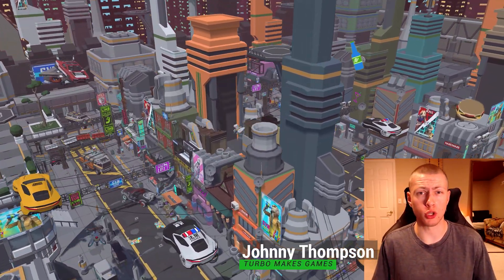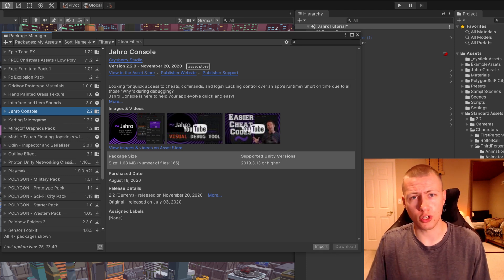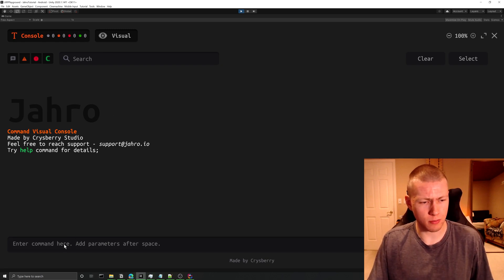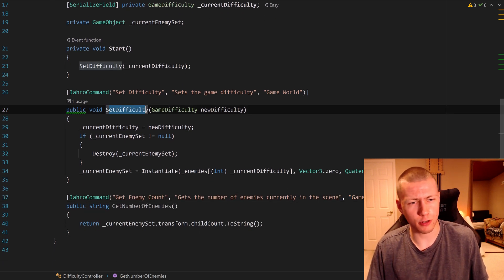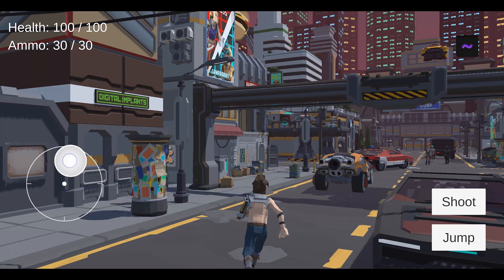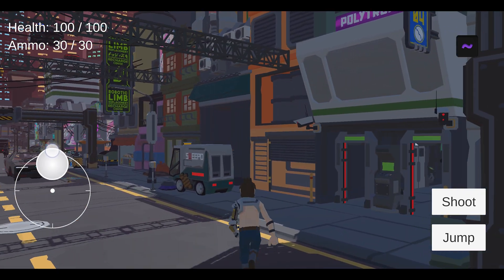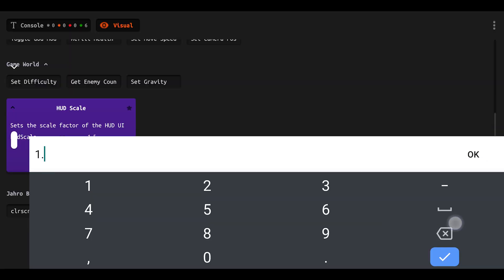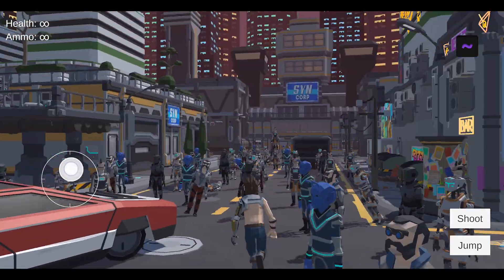8 Tips to Fine Tune Your Unity Mobile Game - Jahro Console Tutorial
💬 Let me know what you think of the Jahro Console in the comments below! 💬

👇 See below for time stamps 👇

- 0:00 - Introduction and Project Demonstration
- 0:51 - Installing and Configuring the Jahro Console
- 2:31 - Adding Commands to the Jahro Console
- 3:41 - Using the Jahro Console on a Mobile Device
- 4:45 - Changing Gravity
- 5:29 - Changing the Move Speed
- 6:08 - Reloading the Level
- 6:20 - UI Scaling
- 6:58 - Setting the Difficulty of Your Game
- 7:42 - Enabling God Mode
- 8:03 - Debugging on the Target Device
- 9:14 - Wrap-up and Final Thoughts